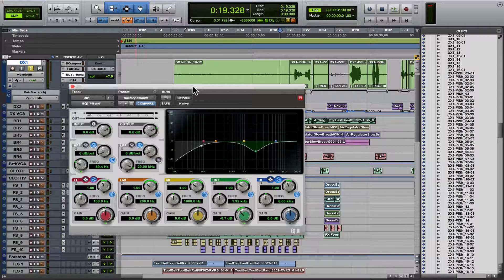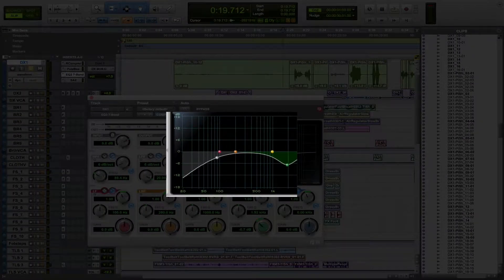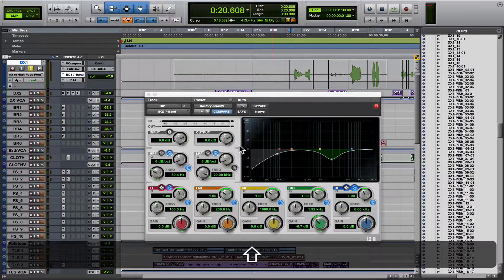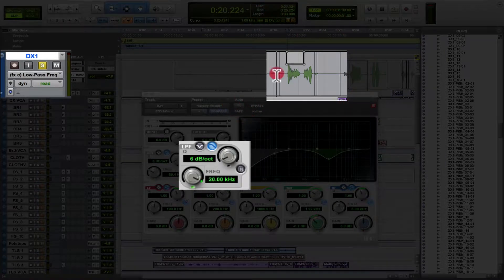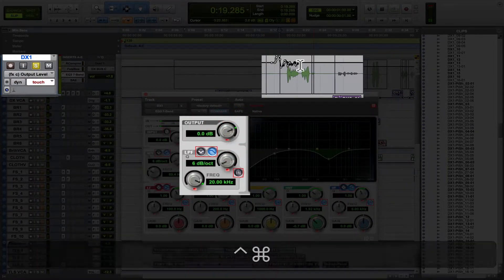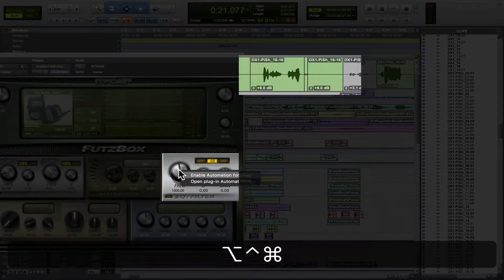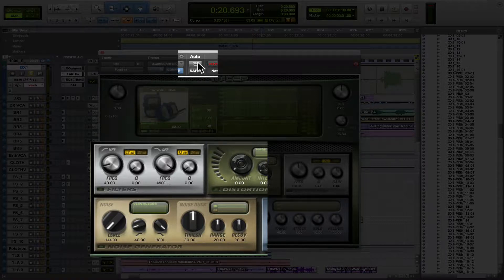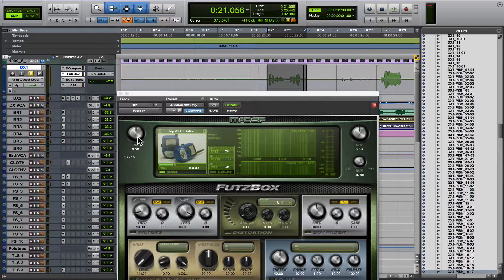How To Automate Plugins In Pro Tools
This is a tutorial on how to Automate Plugins In Pro Tools using Key Commands and Touch Automation.